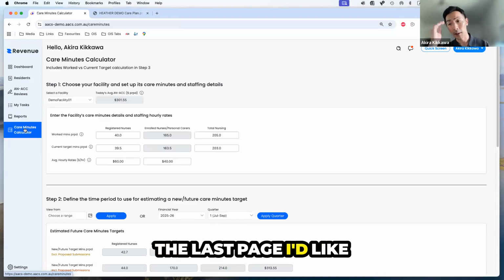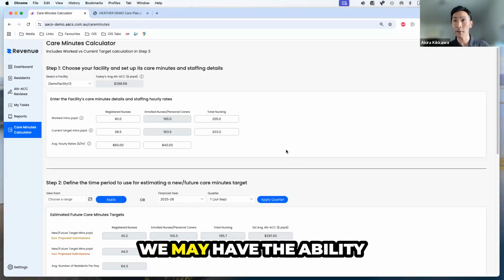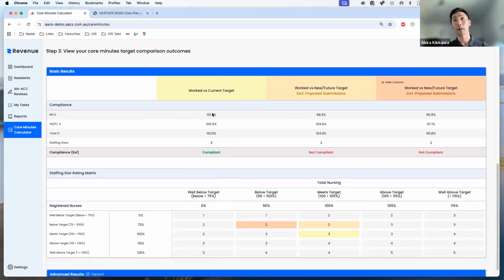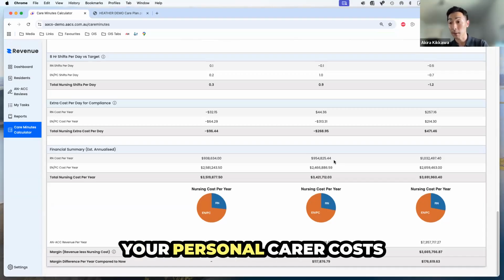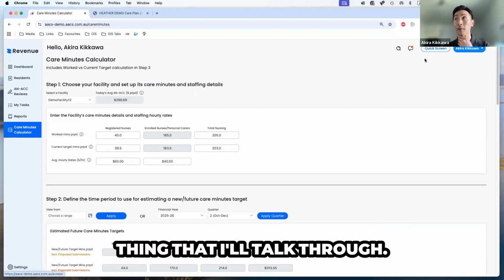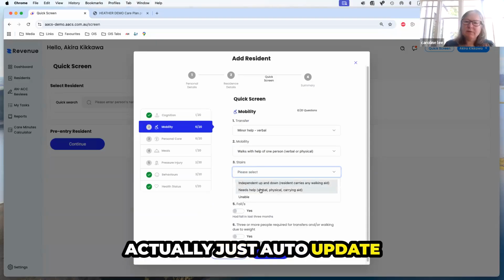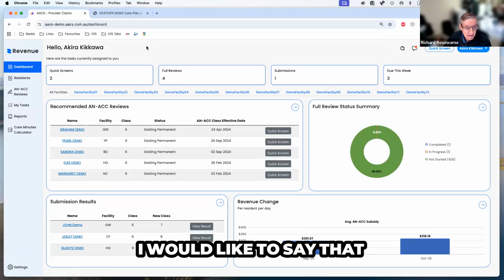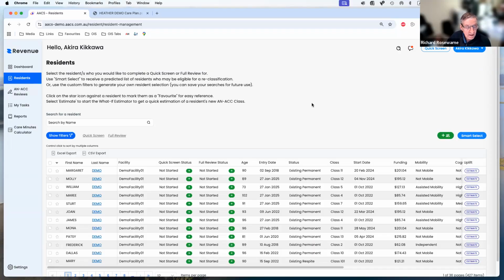Submit Care Minutes with Confidence | Aged Care Compliance Software | Leecare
Submitting Care Minutes doesn't need to be complicated.

In this demonstration, see how Leecare streamlines Care Minutes reporting, helping providers reduce manual administration while maintaining confidence in every submission.

In this video you'll discover:

✅ Track Care Minutes automatically

✅ Validate information before submission

✅ Reduce reporting errors

✅ Improve compliance

✅ Save hours of administration

Whether you're responsible for compliance, operations or executive oversight, Leecare helps simplify Care Minutes reporting from start to finish.